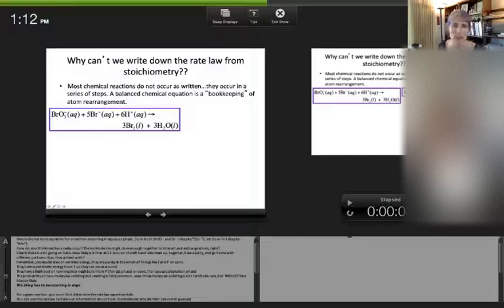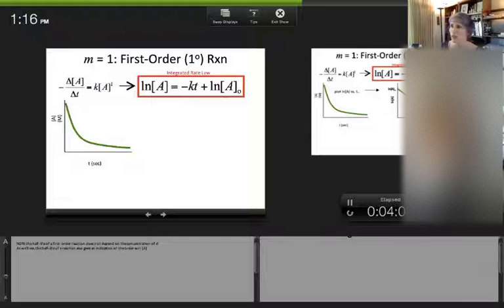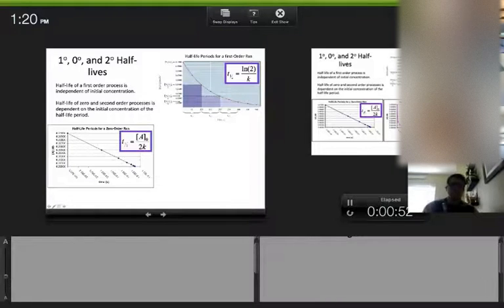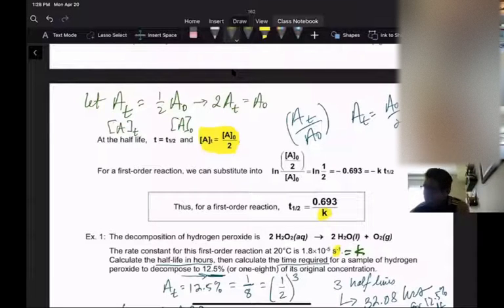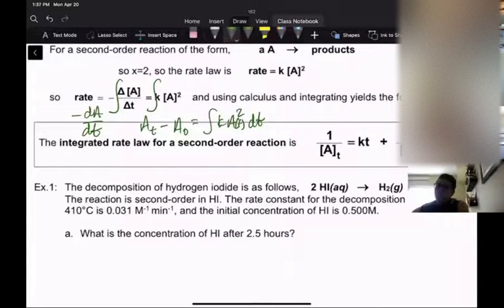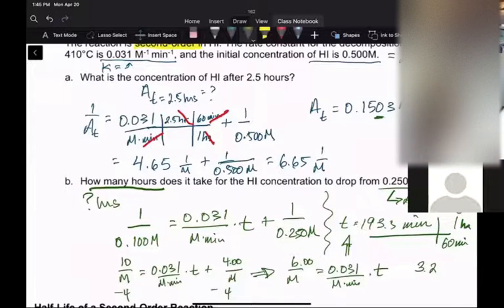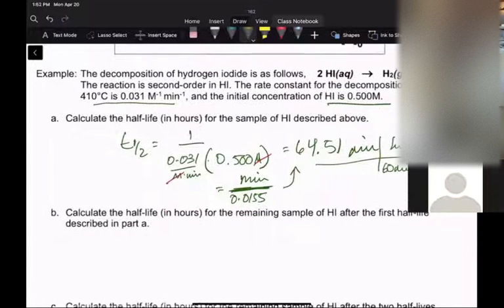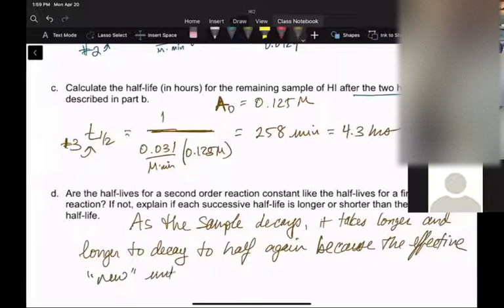Week 2 Day 1: Half Lives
Kinetics Part I (lecture to slide #22; Worksheet to p. 14)
20020420 halfLives default